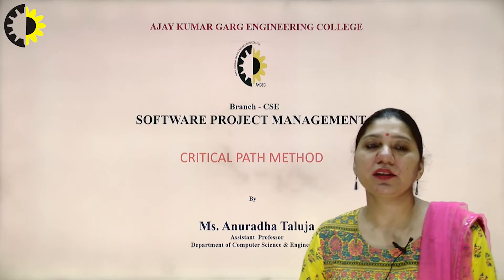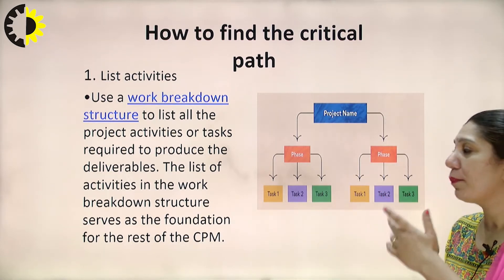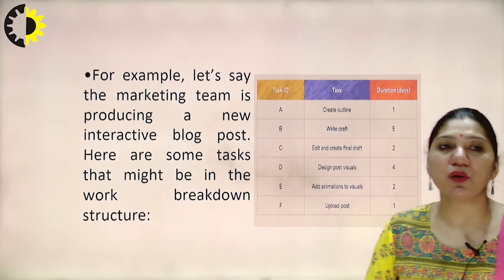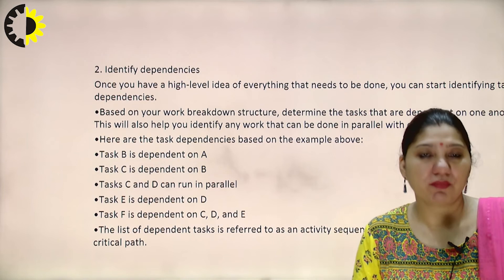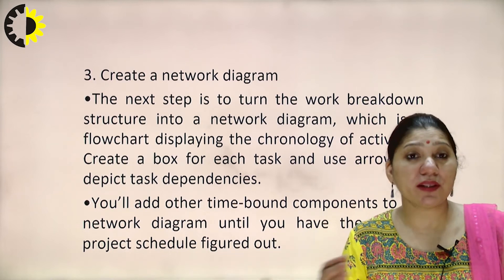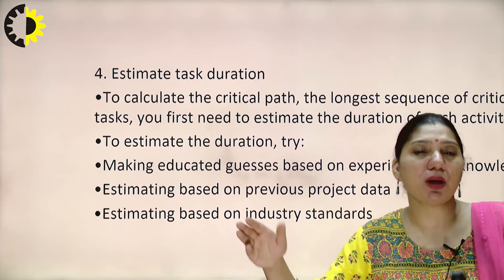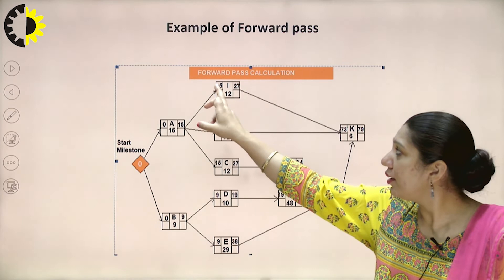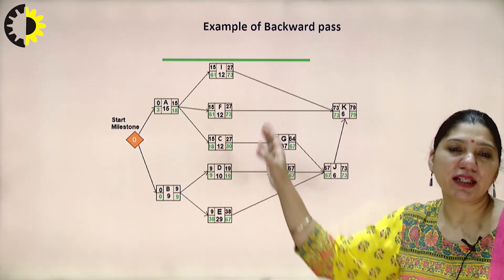SOFTWARE PROJECT MANAGEMENT LECTURE 02 ''Critical Path Method'' By Ms. Anuradha Taluja, AKGEC